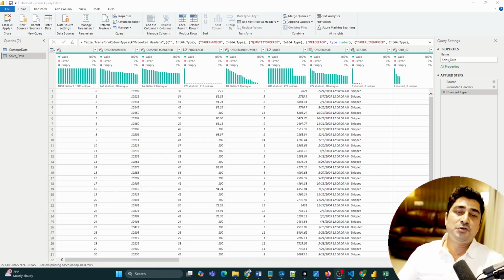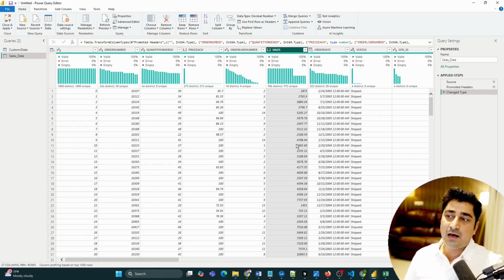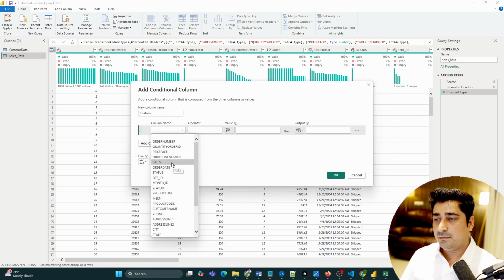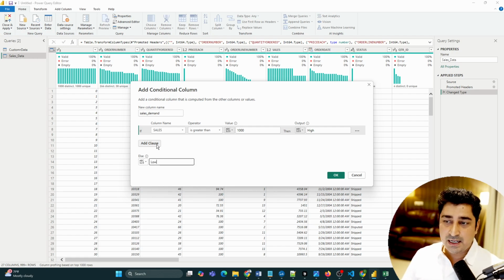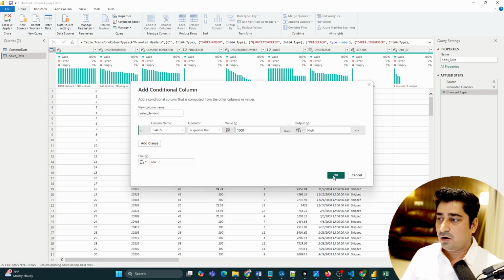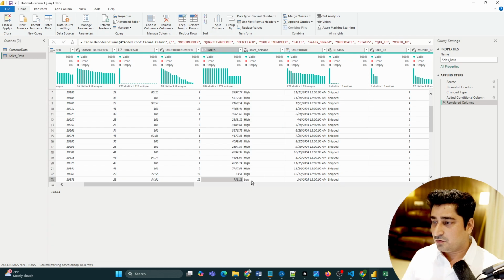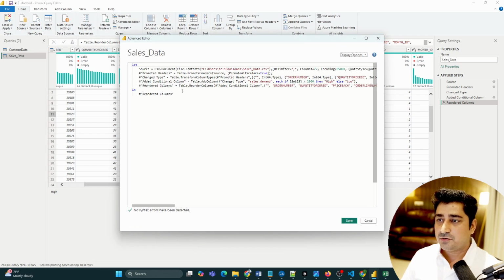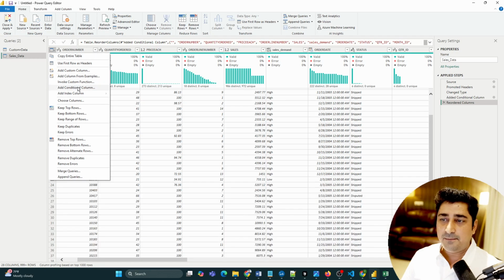Conditional Columns | Power BI Masters | Euron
Learn how to create conditional columns in this video!
This quick guide shows you how to add conditional logic to your sales data, making it easy to label entries as “High” or “Low” based on values. You’ll get step-by-step instructions, practical tips, and clear examples to help you organize and transform your data effortlessly. Whether you're new to Power BI or just want to simplify data tasks, this video makes conditional columns easy and effective. Watch now and level up your data skills!